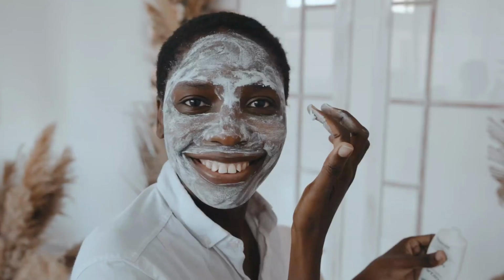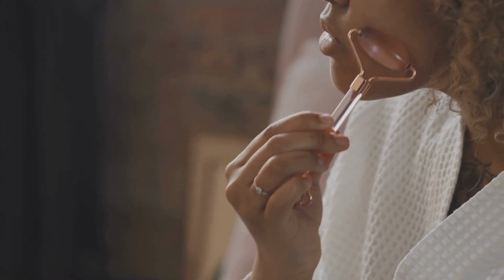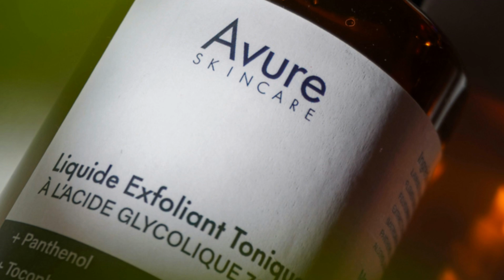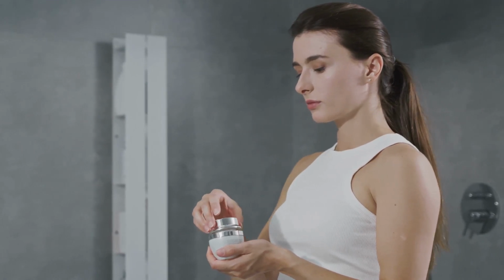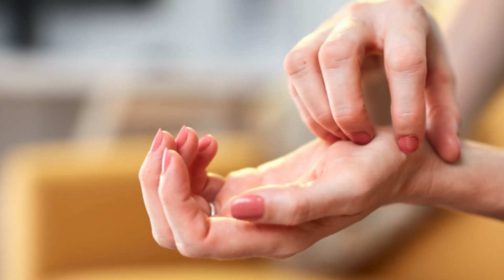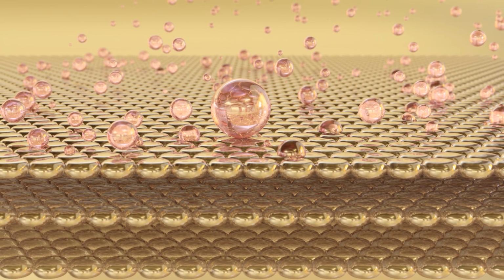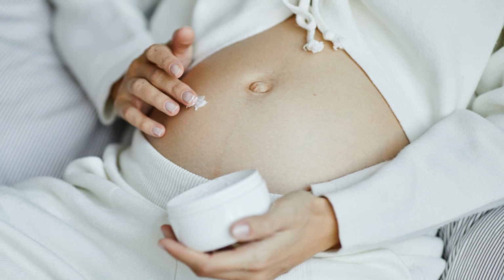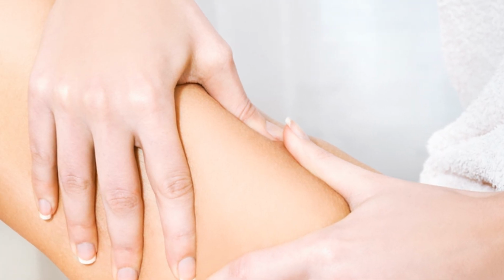Skincare Experts Share how to use Actives on Melanin Enriched Skin.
This video is about different acids, chemicals, and vitamins that are safe to use on darker skin tones. When referring to acids or chemicals we’re talking about glycolic acid or retinol.